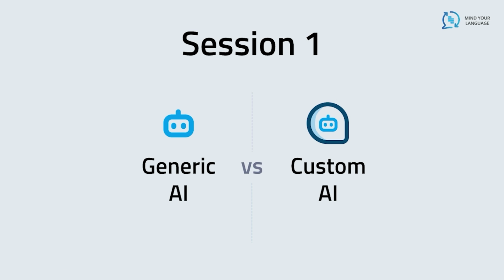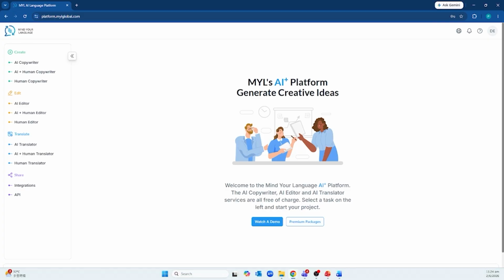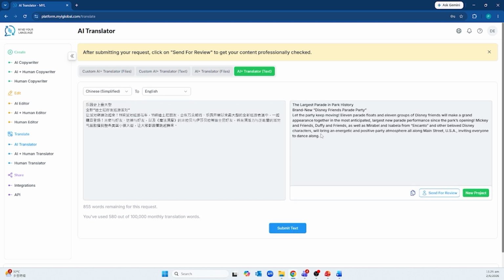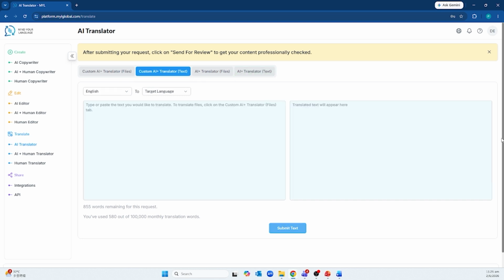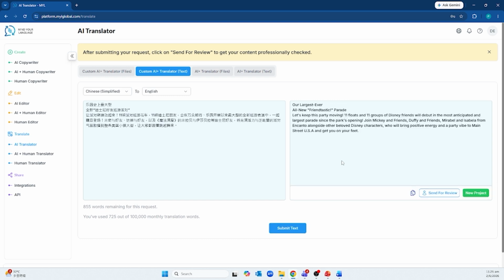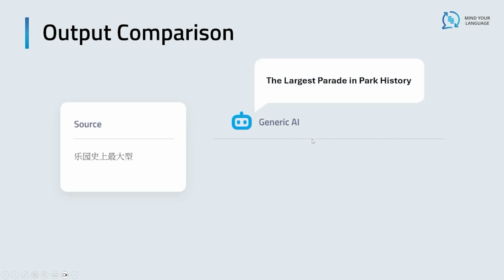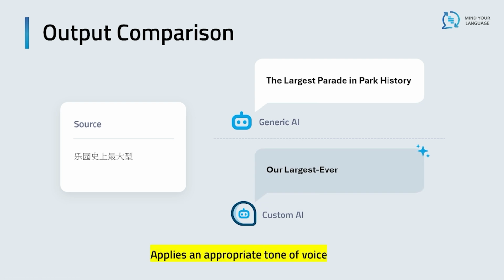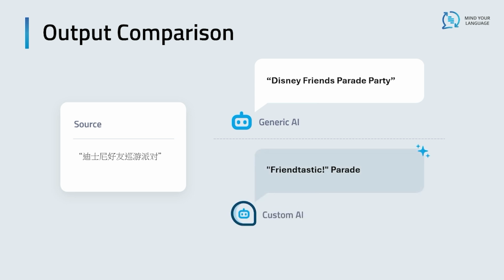MYL Webinar – Session 1 – Generic AI vs. Custom AI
In Session 1 of the MYL webinar series, we compare generic AI translation with a custom AI translation engine built by Mind Your Language.

Using the same corporate content, we show how a standard generic AI engine can produce a technically accurate translation while still missing the deeper intent of the message. Generic AI may overlook industry-specific terminology, approved naming conventions, brand tone and narrative style, leaving global content sounding flat, literal or disconnected from the original brand identity.

By contrast, a custom AI translation engine is trained around your company’s approved language assets, terminology, brand voice and preferred communication style. This helps global brands produce multilingual content that is not only accurate, but also consistent, natural and aligned with the way the organisation actually communicates.

This session is ideal for marketing, communications, localisation and digital teams that want to understand why generic AI translation is not always enough for brand-critical content.

to start a conversation.